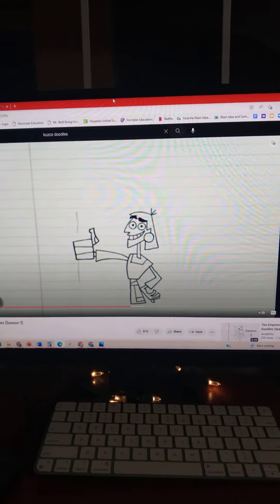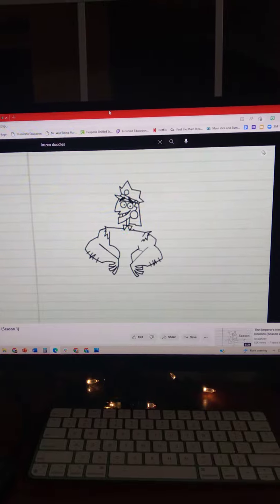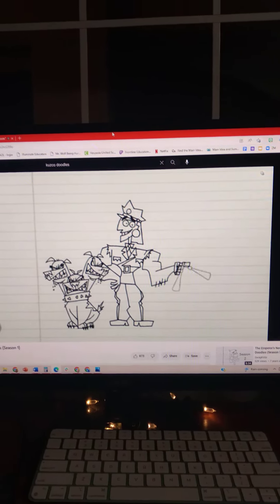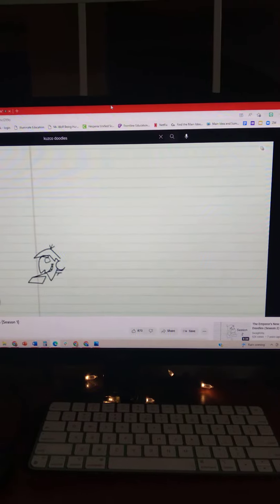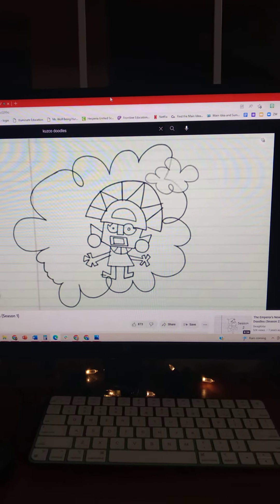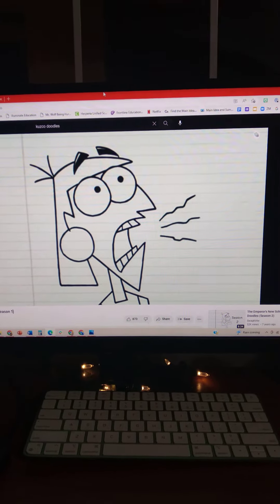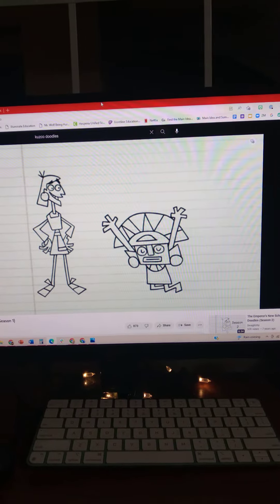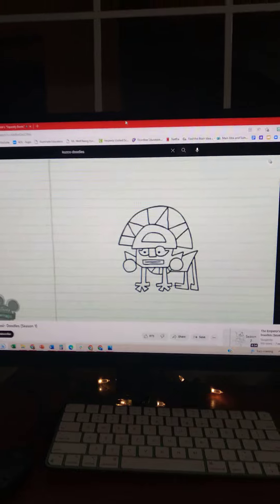mr krabs stressed out